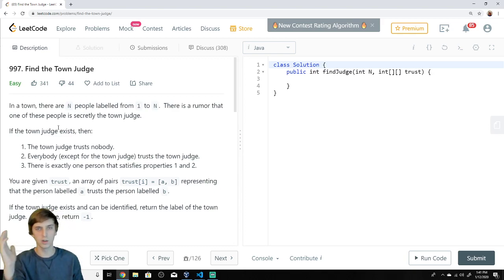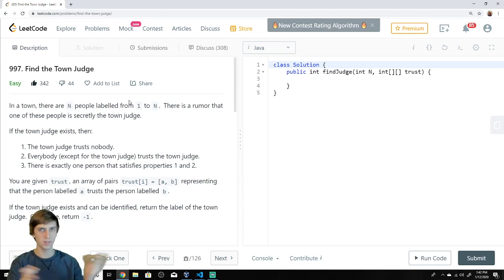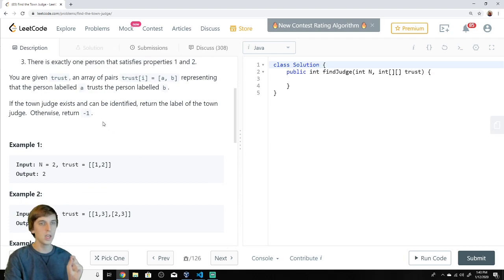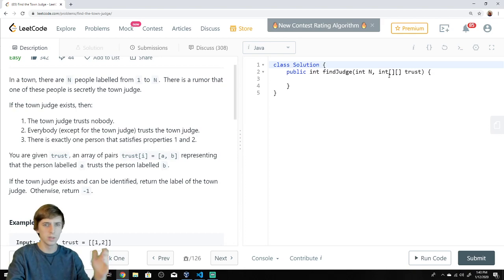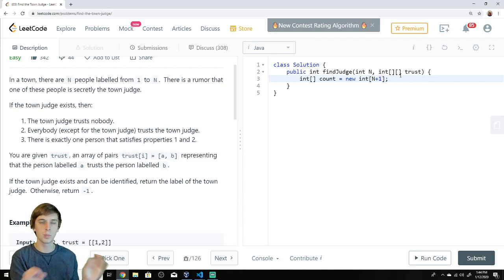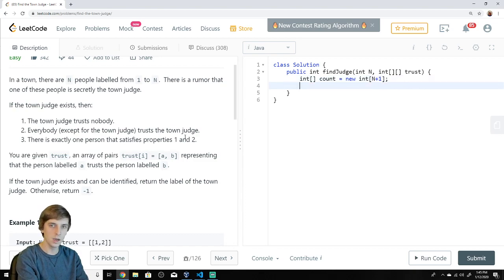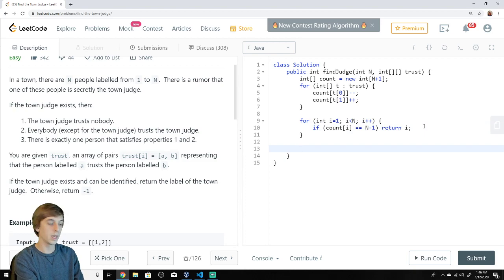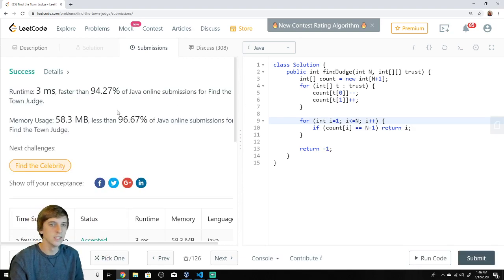LeetCode 997. Find The Town Judge (Algorithm Explained)